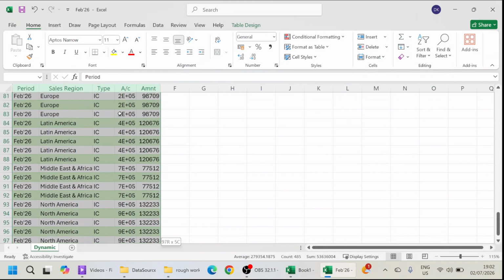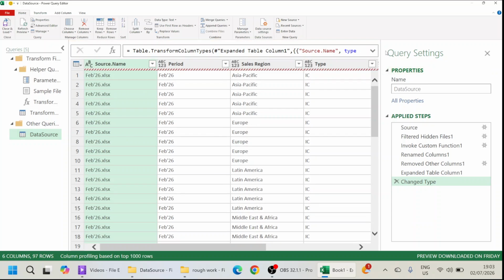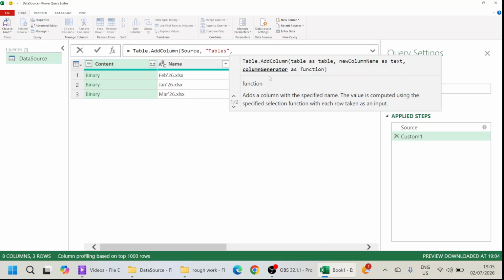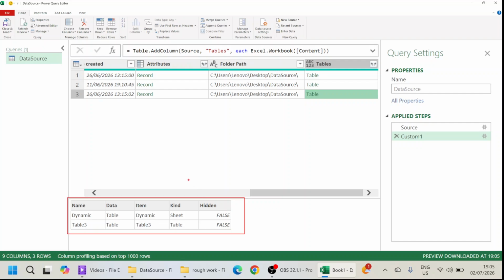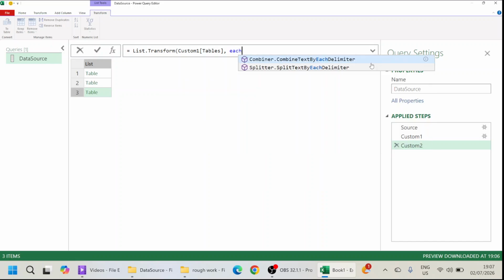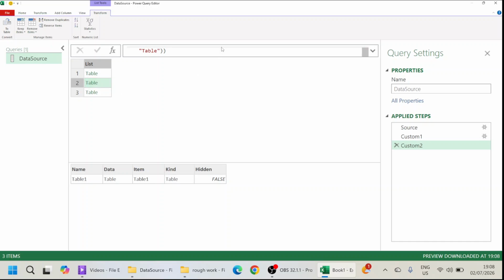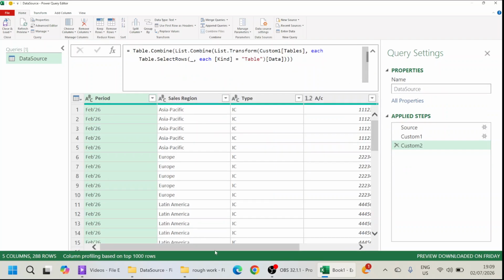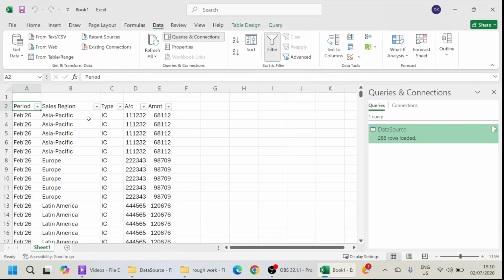Combine data from multiple excel files & automate the process.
Clean & Minimalist: Combine Excel Files with Pure M Code (No Helper Queries!)Tired of Power Query cluttering your sidebar with dozens of auto-generated helper queries and sample files just to combine a few workbooks? There’s a much cleaner way!In this tutorial, we bypass the bloated "Combine Files" wizard and write elegant M Code from scratch. By utilizing functions like Folder.Files and the each keyword effectively, we will build a single, ultra-short query that loops through a folder, extracts the data, and merges everything seamlessly.Keep your queries pristine, fast, and easy to maintain. Watch to automate the clean way!